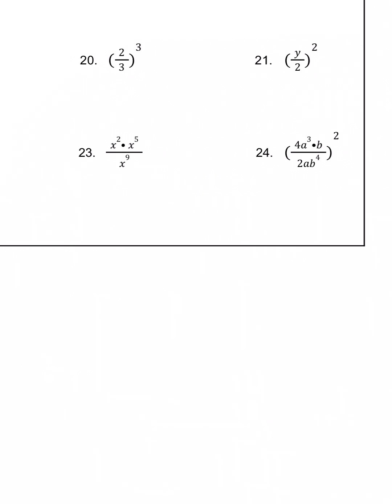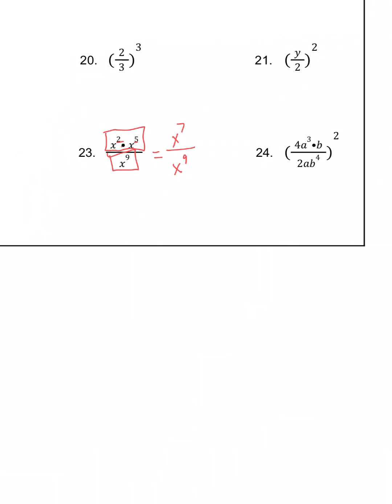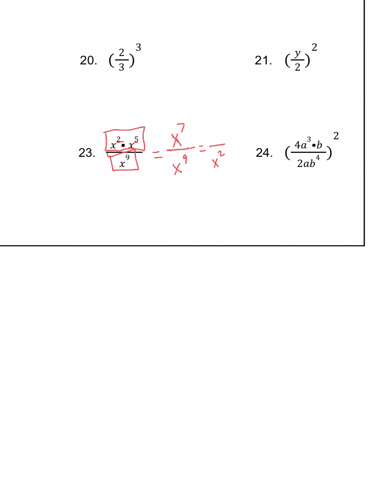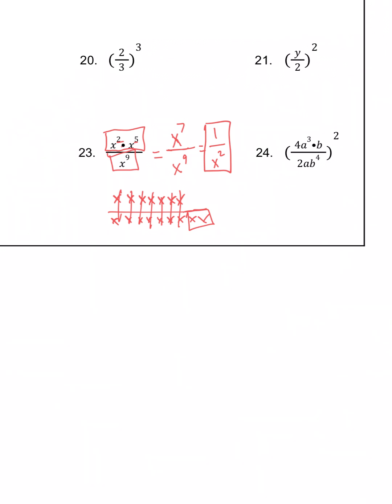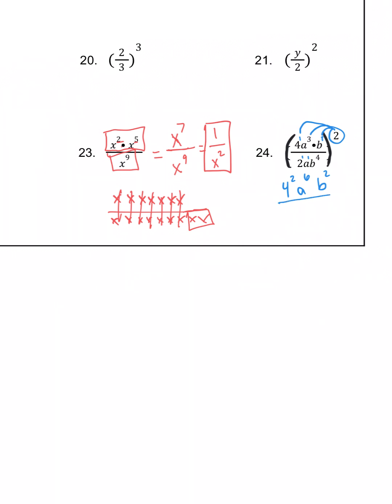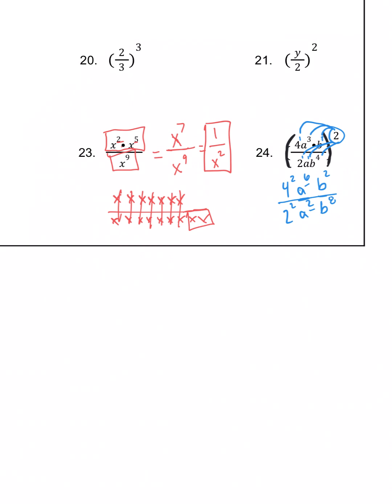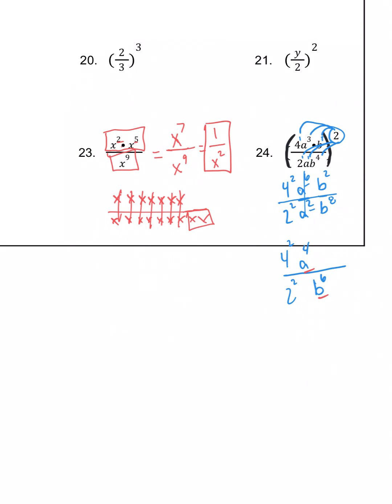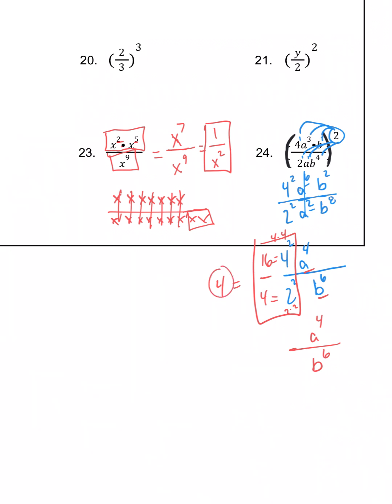Laws of Exponents: Mixed Rules